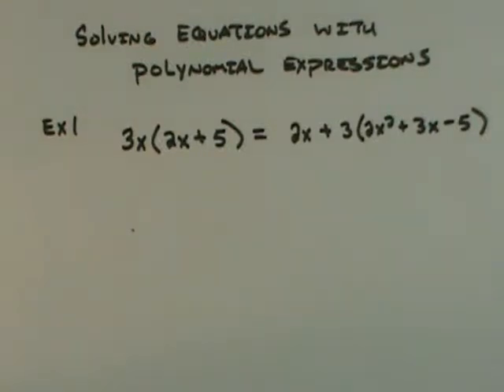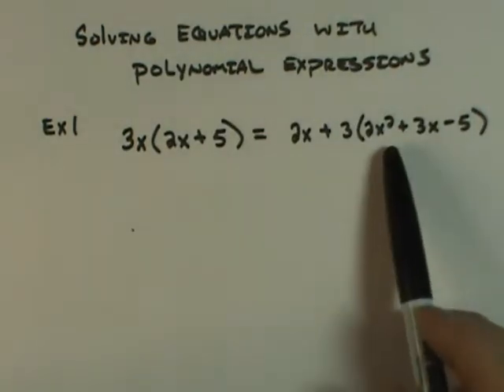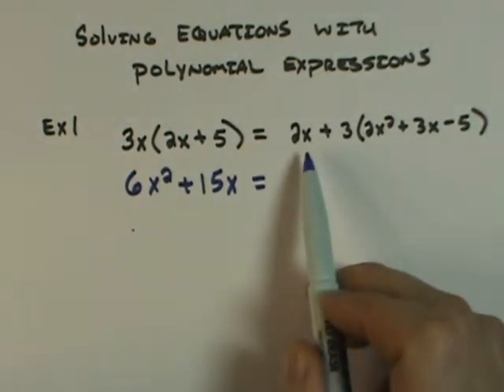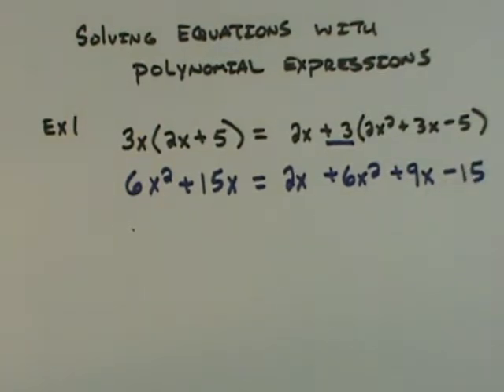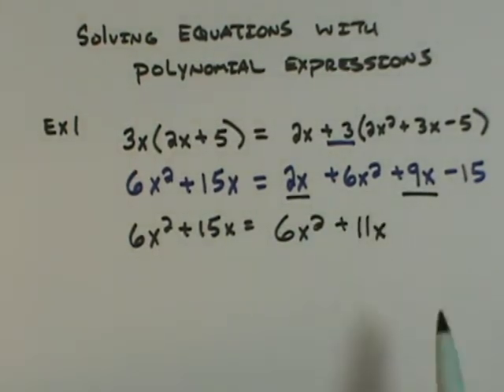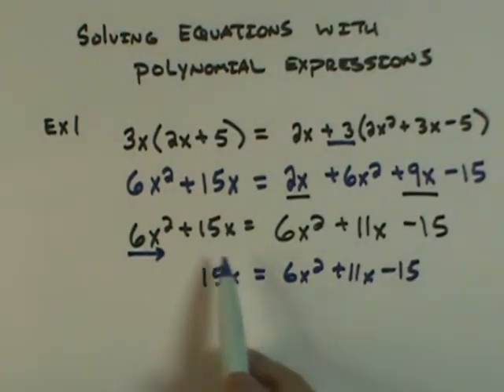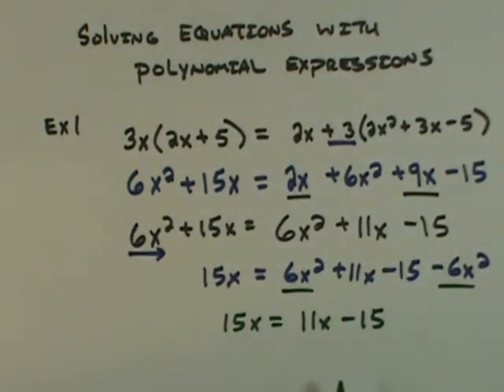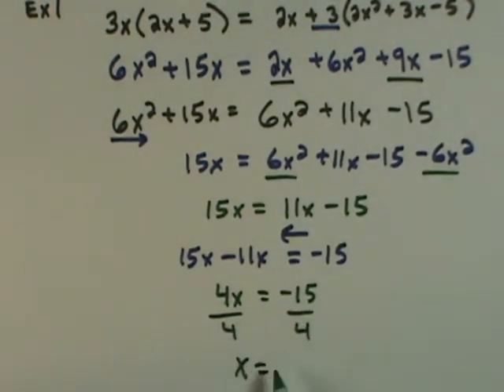Working Out Simple Polynomial Equations Where Square Terms Drop Out Example 1